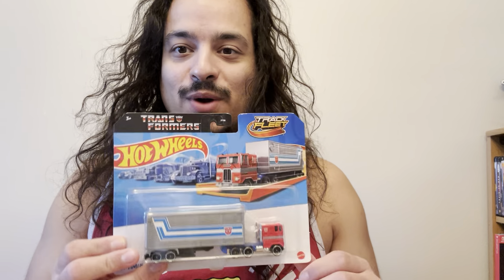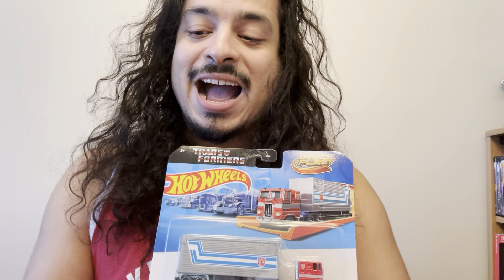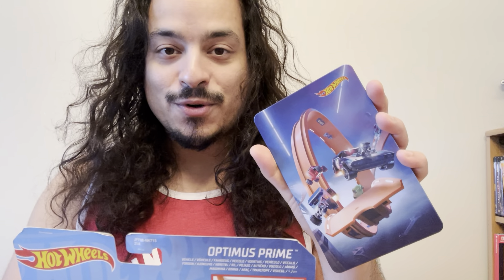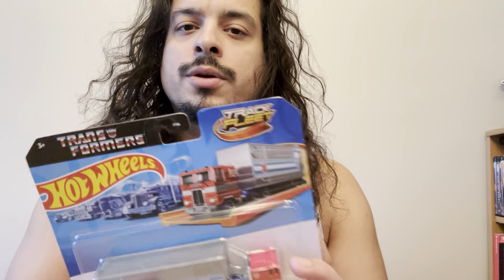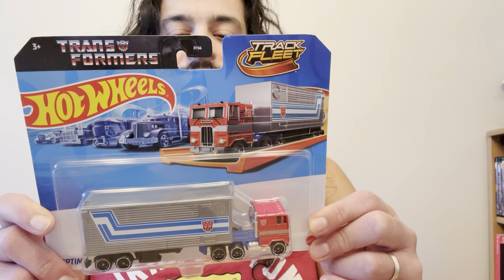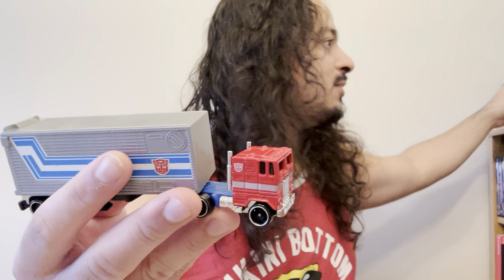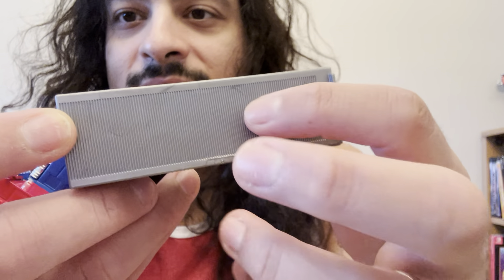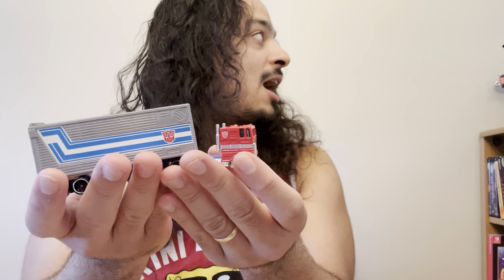Unboxing Hot Wheel Optimus Prime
Roll out with zero51 as we unbox the incredible Hot Wheels Optimus Prime! This unique toy merges the iconic Transformers leader with Hot Wheels' legendary speed and style. We'll dive into every detail of this collectible, from its sleek design to its transformation features. Whether you're a die-hard Transformers fan or a Hot Wheels collector, you won’t want to miss this exclusive look at one of the coolest mash-ups ever made. Tune in for close-ups, comparisons, and some high-speed fun!

AUTOBOTS, ROLLOUT